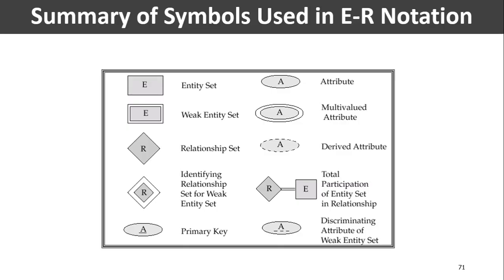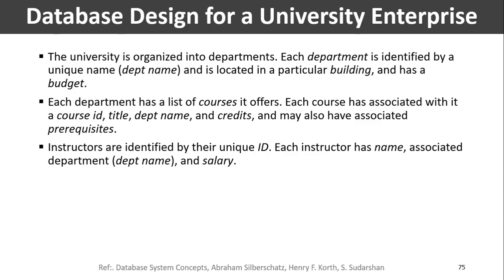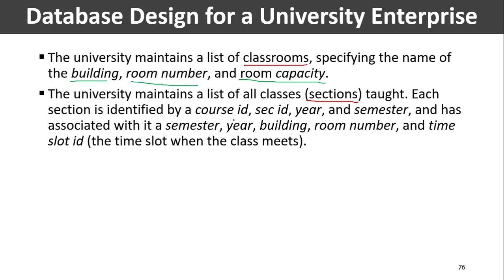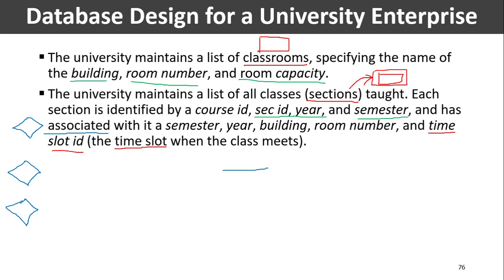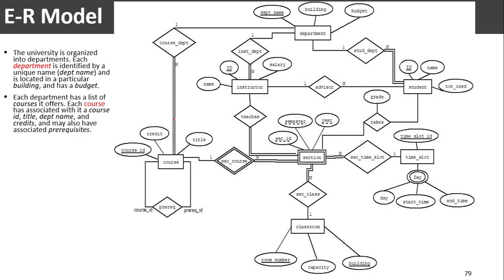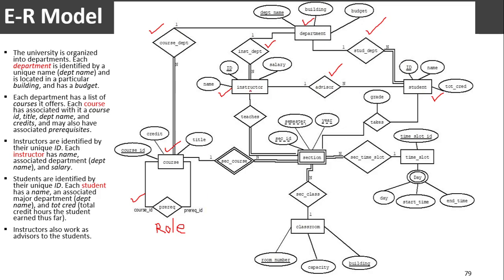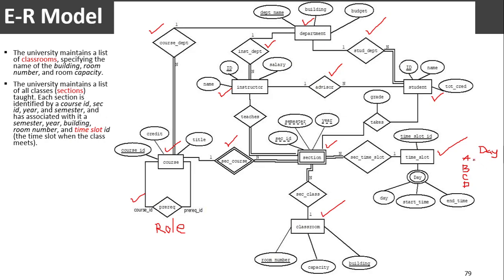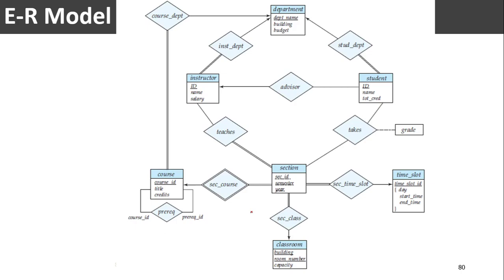E R Model - University Enterprise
This video explains the thought process and design considerations to draw E-R Model of University Enterprise. Reference : Database System Concepts by Abraham Silberschatz, Henry F. Korth, S. Sudarshan, McGraw Hills Publication, Sixth Edition